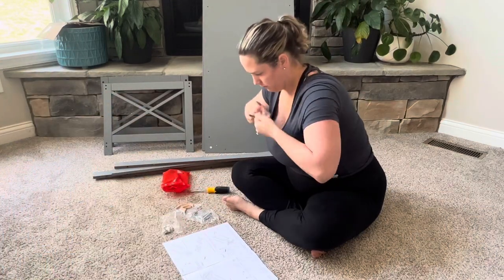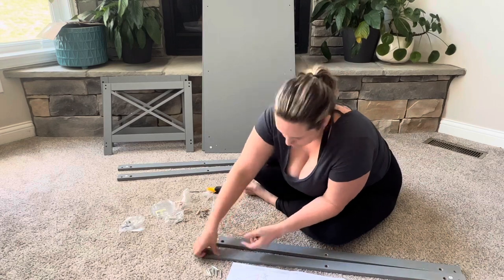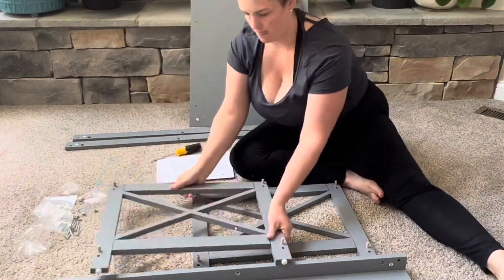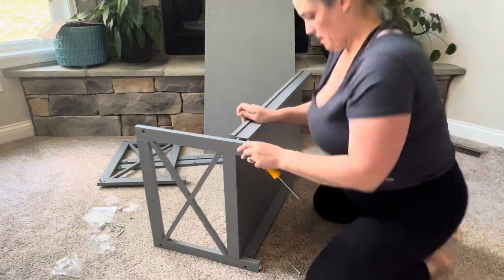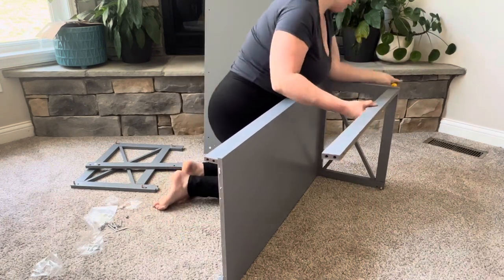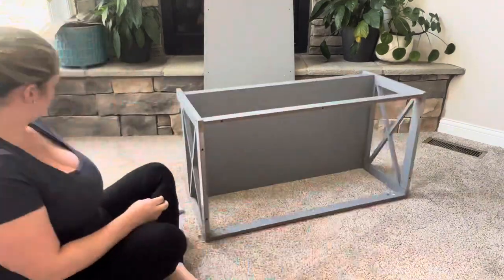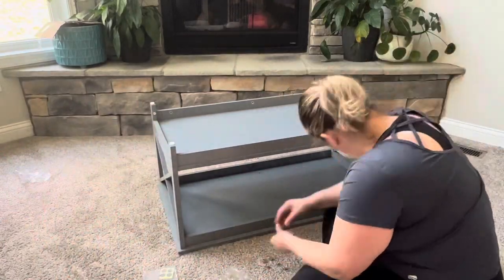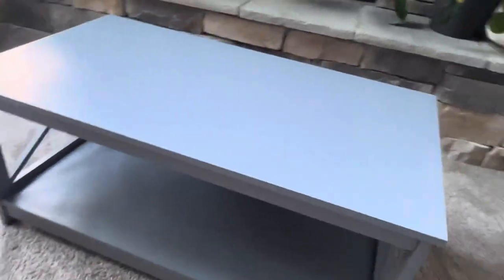Step By Step Assembly Video Of The Convenience Concepts Oxford Coffee Table